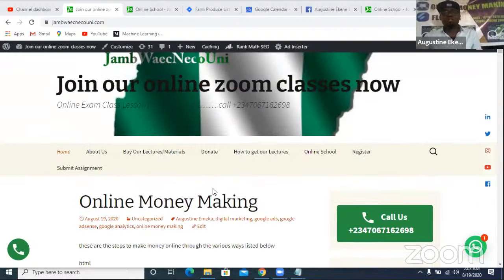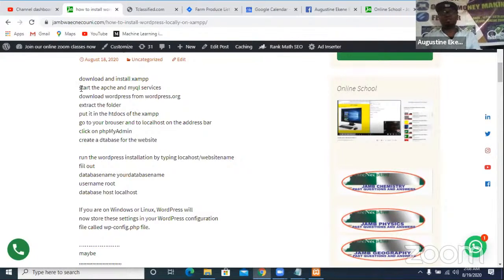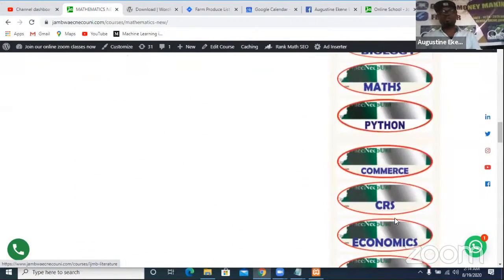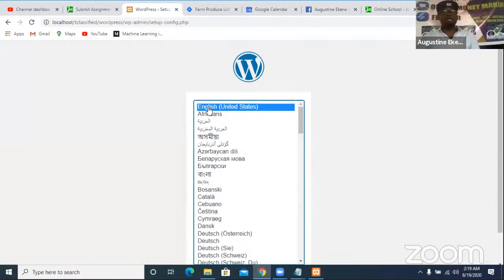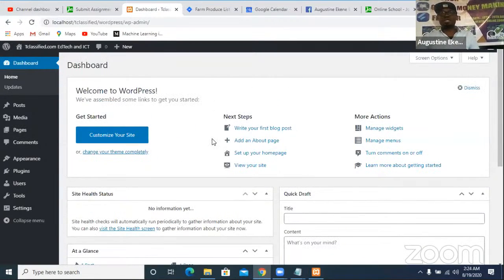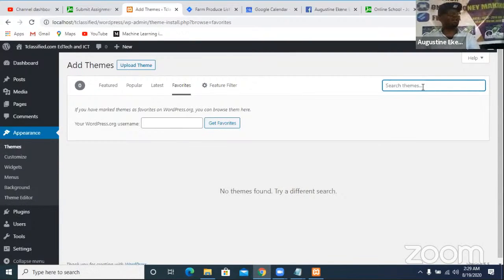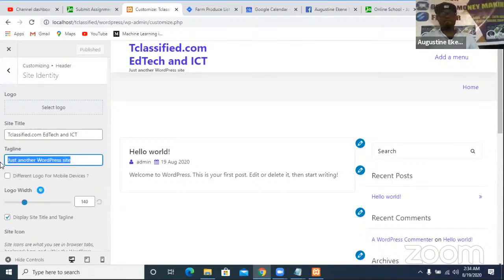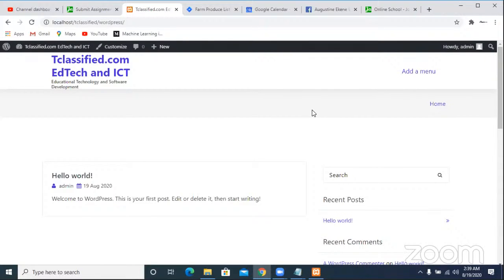Online Money Making, html, css, wordpress